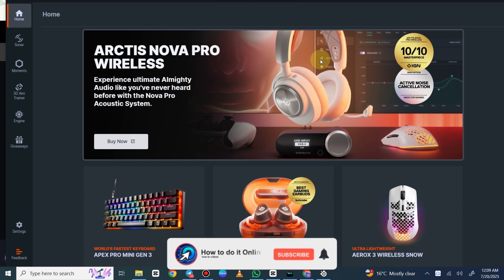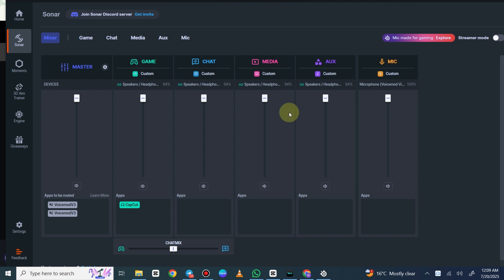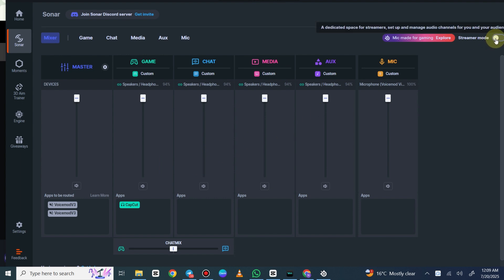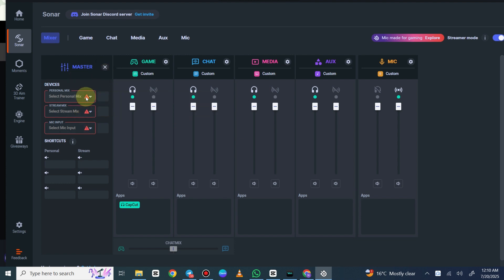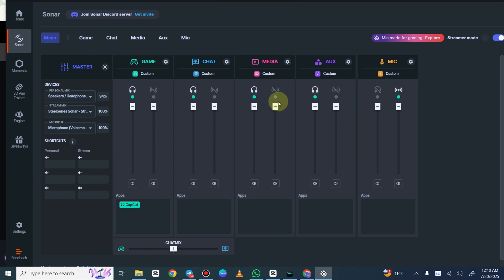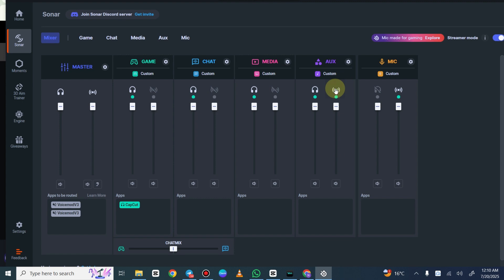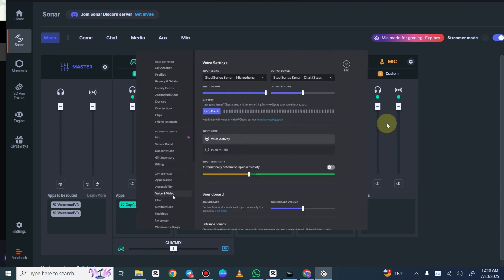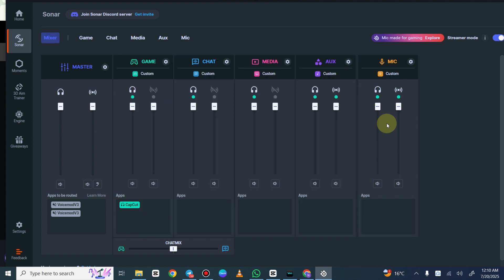How to Play Music Through Your Mic Steelseries Sonar (2025)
In this video, I'll show you how to How to play music through your mic with SteelSeries Sonar. The method is very simple and clearly described in the video. Follow all of the steps & How To Play Music Through Your Mic With SteelSeries Sonar (2025).